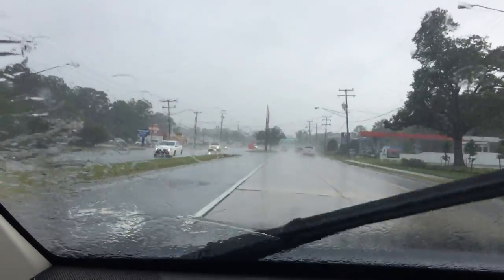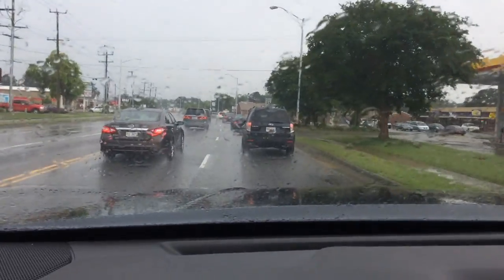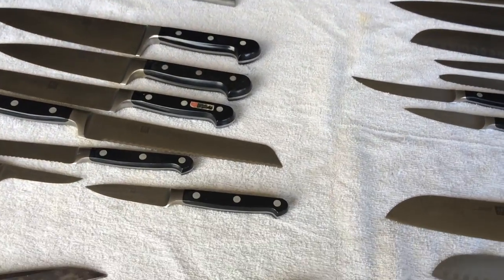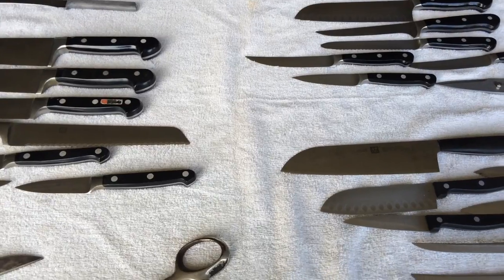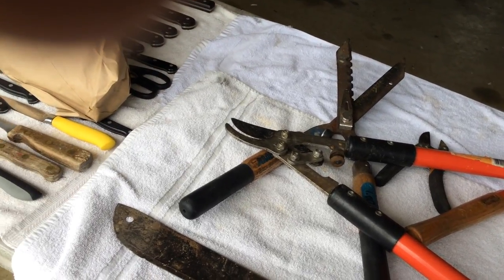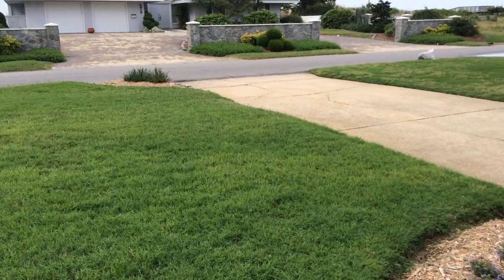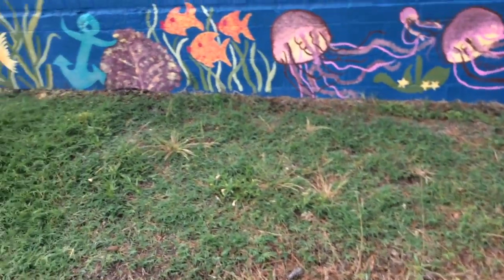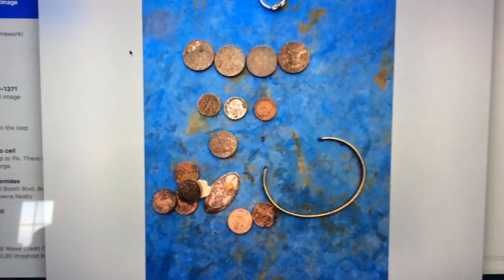KNIFE PICK UPS IN AND AROUND HAMPTON ROADS TODAY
TUES .KNIFEZILLA DAY AS FAR AS PICK UPS GO

Please Visit my Knife Wed Page for info.

GEAR I USE:
KNIFE STUFF
1 x 42" Kalamazoo  x 3
1 x 42" Viel
10" Eastwood Buffer - 2 speed
6" Baldor Buffer
3m Trizact sharpening belts